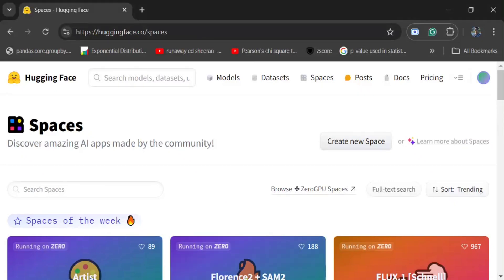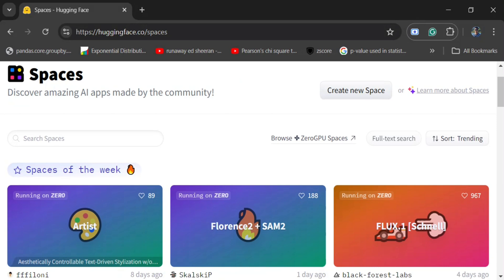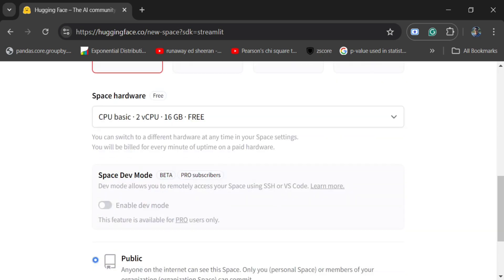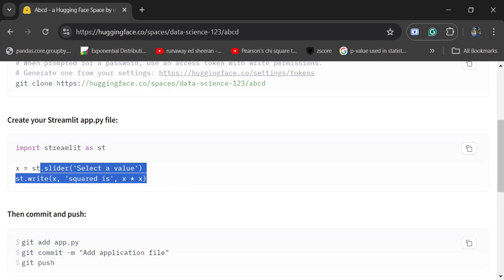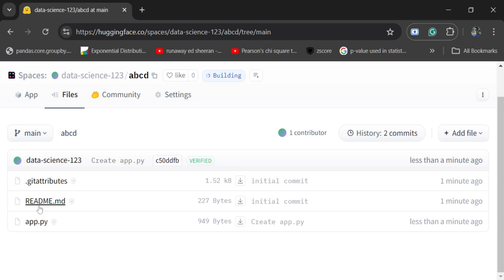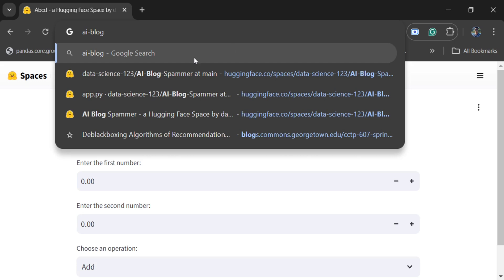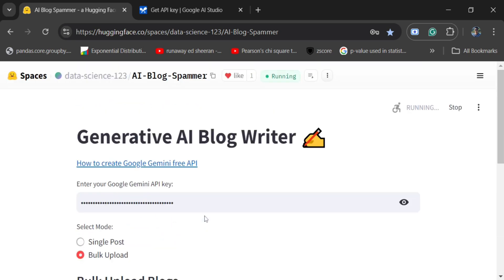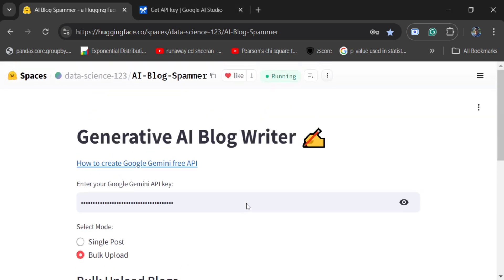How to create HuggingFace spaces apps for free?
This video explains how to create a HuggingFace spaces app and deploy it for free on HuggingFace